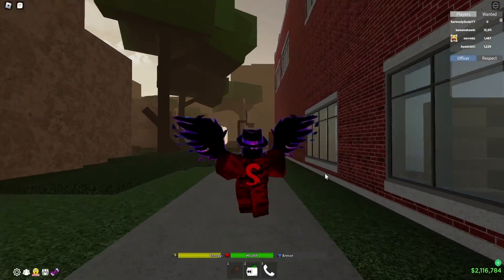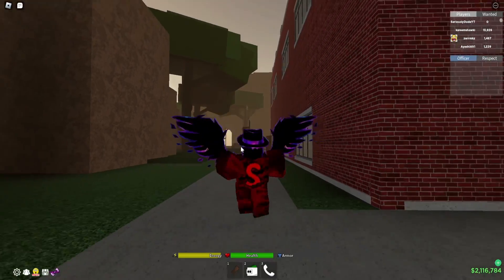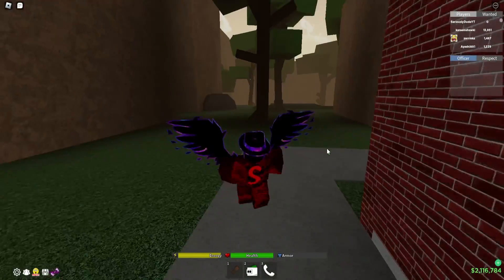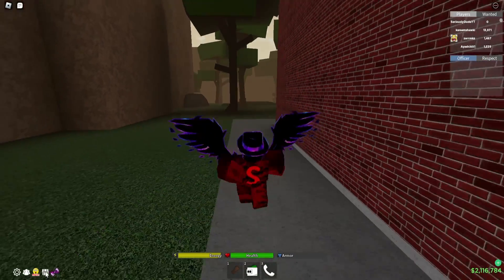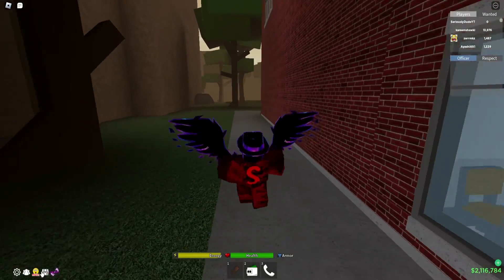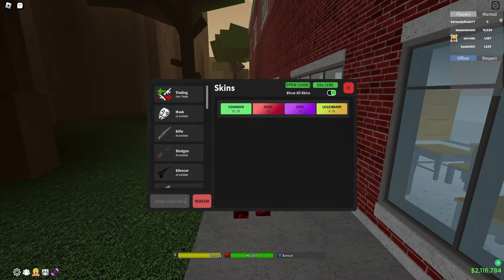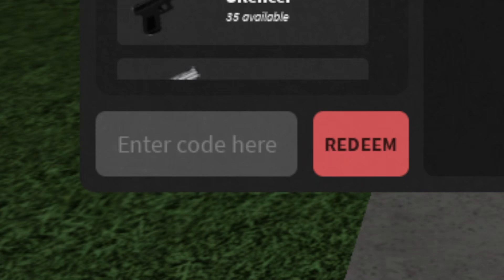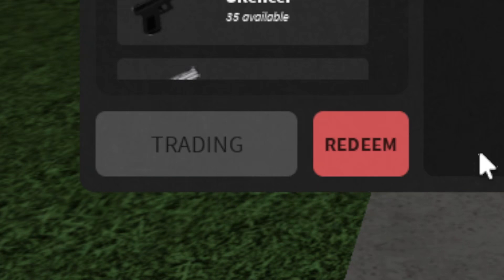ALL Da Hood Trading Update CODES | Roblox Da Hood Codes (May 2023)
If you're an avid Roblox player, you're probably already familiar with redeemable codes. These codes can unlock a wide range of rewards, from in-game currency to exclusive items, making them a valuable commodity for any Da Hood player. Redeeming codes is a quick and easy way to boost your progress and enhance your gameplay experience.

If you're looking for the latest redeemable codes for Da Hood, you've come to the right place. Our comprehensive guide is regularly updated with the latest codes, ensuring that you never miss out on any rewards. We also provide step-by-step instructions on how to redeem your codes, so you can get your rewards in no time.

In addition to providing the latest codes and redemption instructions, we also offer tips and tricks on how to maximize your rewards. Whether you're a seasoned player or just starting out, our guide is packed with valuable information to help you make the most of your gameplay experience.

So, what are you waiting for? Check out our guide to redeemable codes in Da Hood and start unlocking your rewards today!

Make Money from Sharing Links!